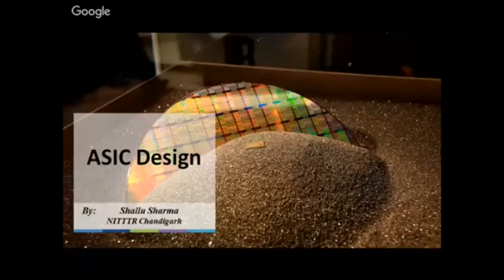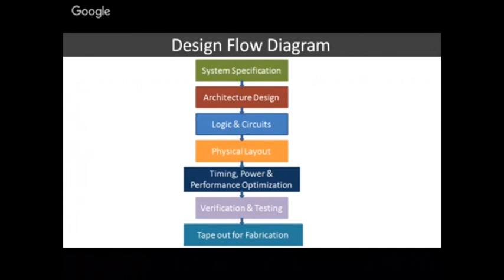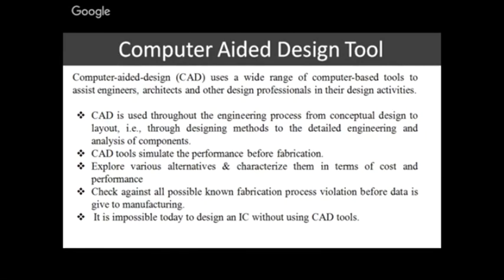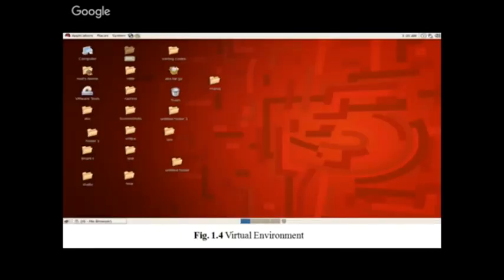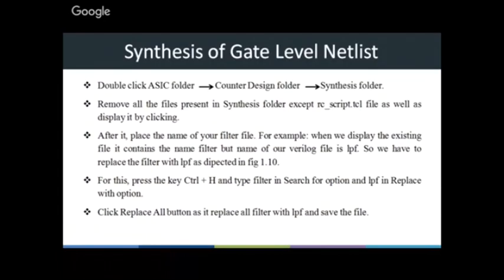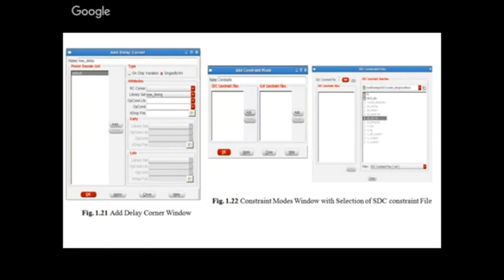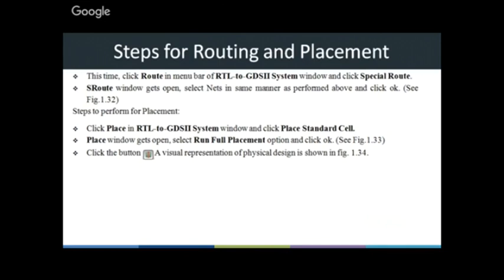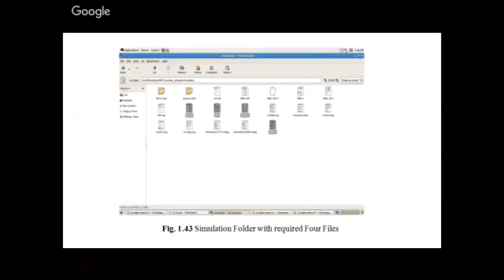ASIC Design by Shallu Sharma